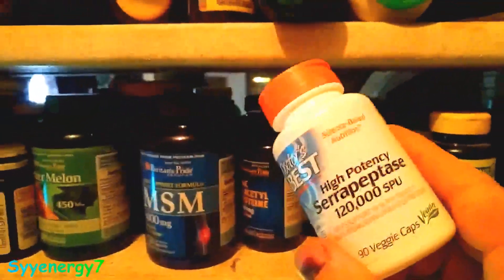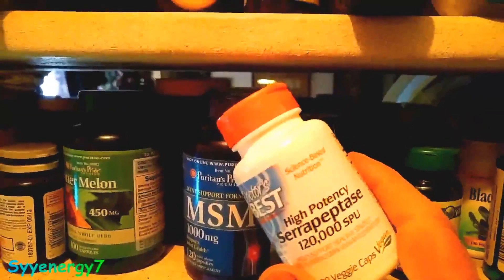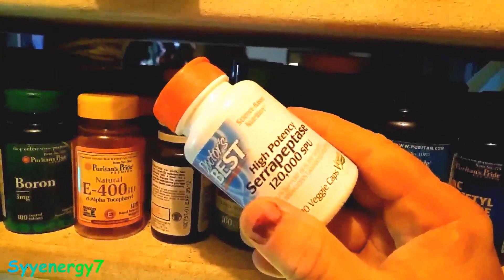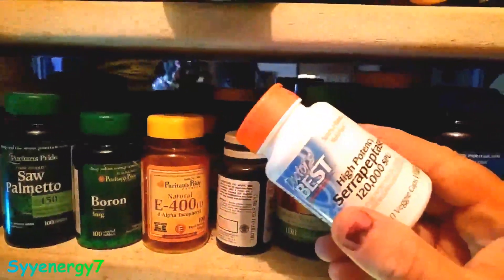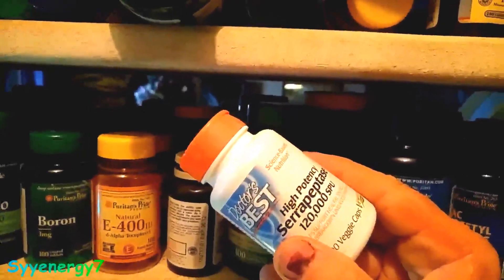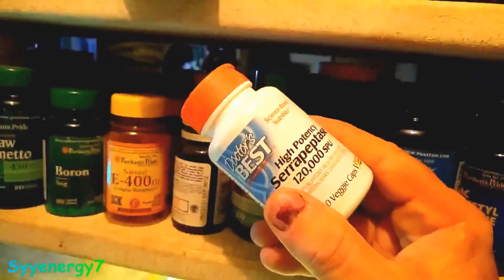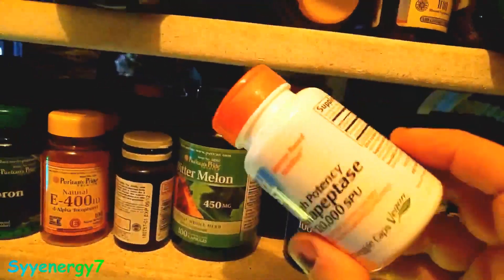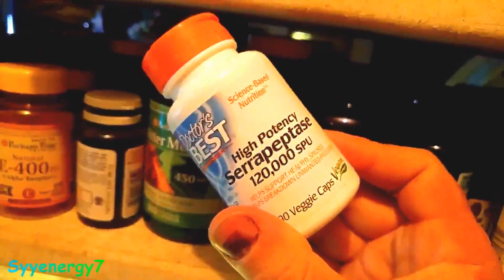Since I'm FASTING anyway, SERRAPEPTASE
Serrapeptase is the enzyme from the Japanese silkworm.  This enzyme is capable of dissolving built up plaque in your veins and arteries to increase blood flow back to normal.   With the 'standard American diet'  many Americans have blood vessels that are somewhat restricted.